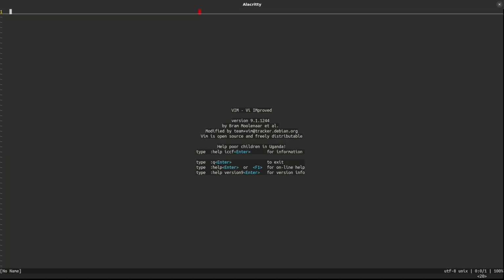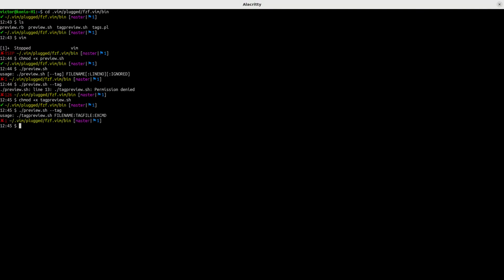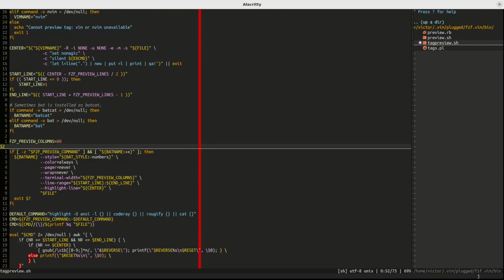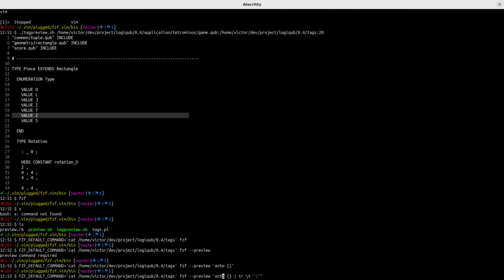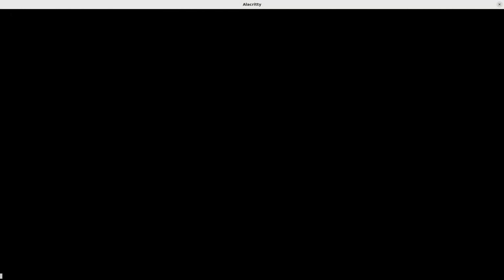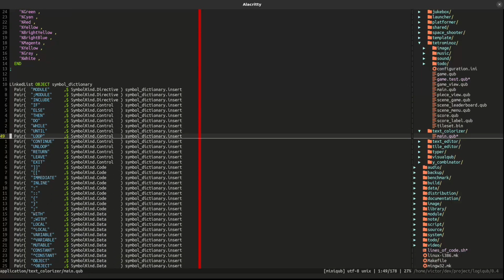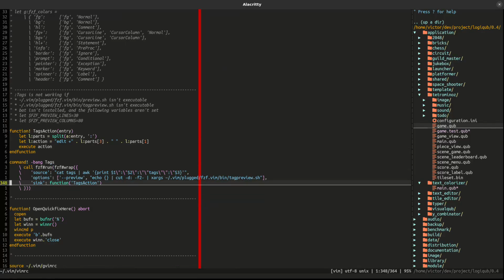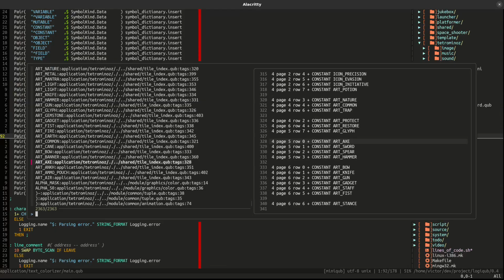How to fix fzf vim tags preview & custom text colorizer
The logiqub is a new programming language. Therefore, there is no "tags", or text colorizer, support for it. In this video, I show you how to investigate vim's fzf integration of the tags preview window. I also show a custom text colorizer that I wrote for the terminal.